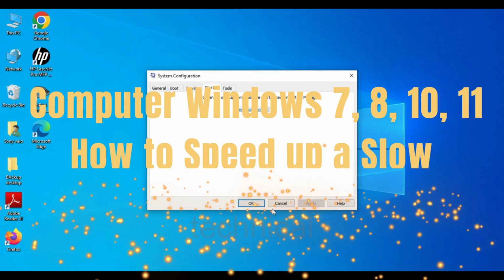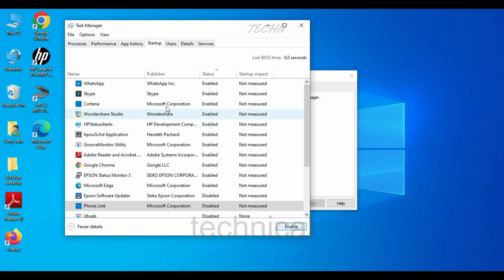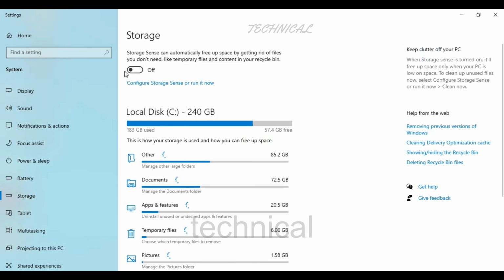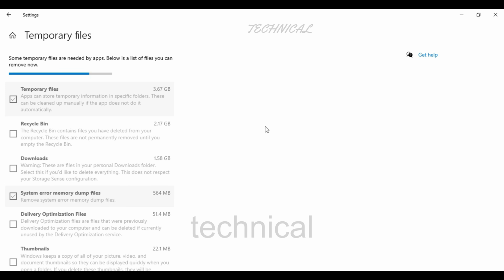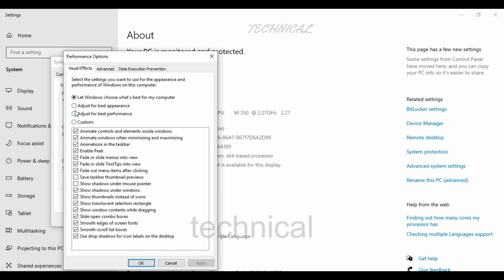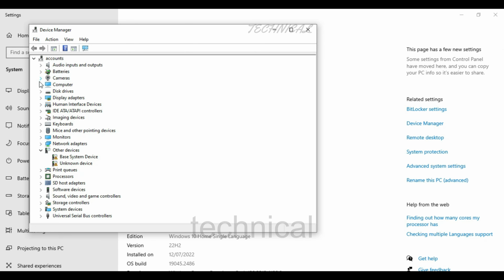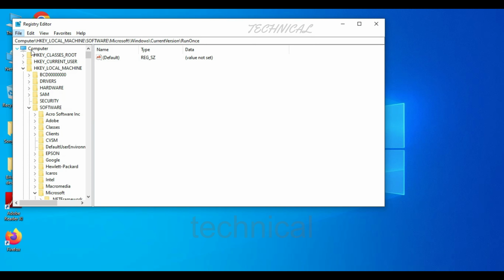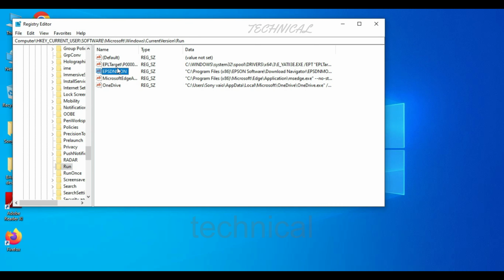🚀 How to Speed Up a Slow Laptop/Desktop Computer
🚀 Is your laptop or desktop computer running slow? Don’t worry!
In this video, I’ll show you easy step-by-step methods to speed up any Windows computer — whether it’s a laptop or desktop.

✅ Works for Windows 7, 8, 10, and 11
✅ Beginner-friendly & effective
✅ No expensive software required

💡 What you’ll learn in this video:

How to clean junk files & free up space 🗑️

Optimize performance settings for faster speed ⚡

Scan & remove malware/viruses 🔒

Extra tips to boost both laptop & desktop performance

📌 Follow these steps to make your computer run like new again and avoid frustrating lag.